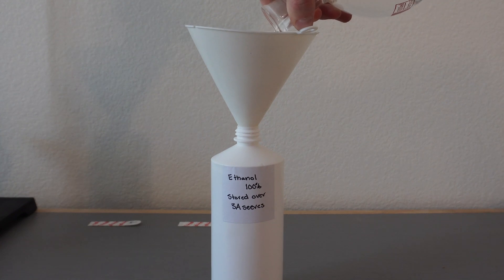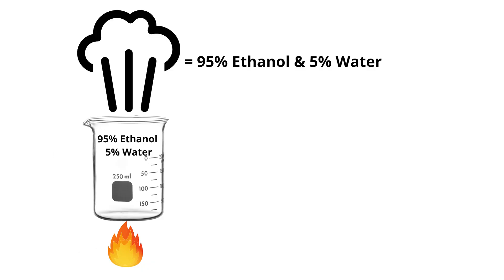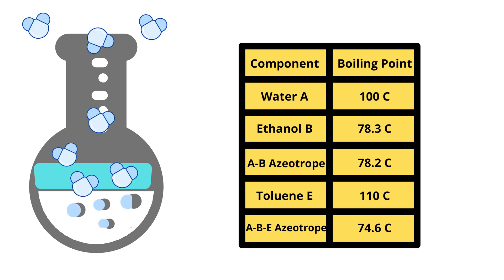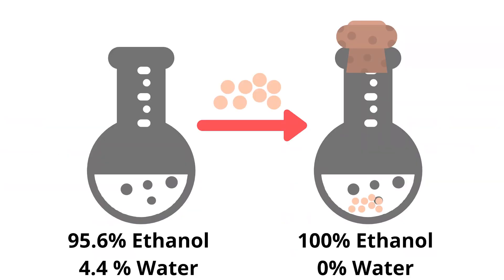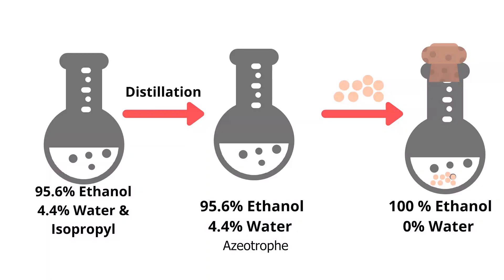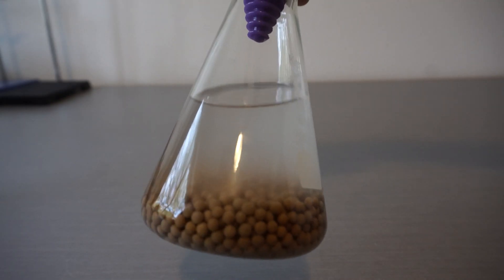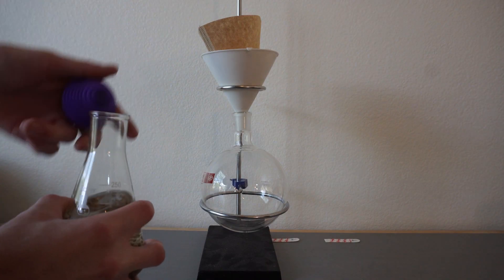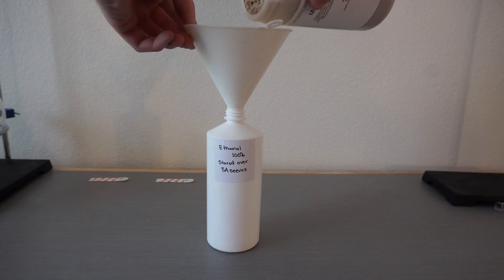Making Ethyl Alcohol Anhydrous - 100 % Ethanol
In future videos I need the use of ethanol in the environment in which no water can be present. This has led me to create a quick tutorial on a few different ways to create the anhydrous ethyl alcohol.